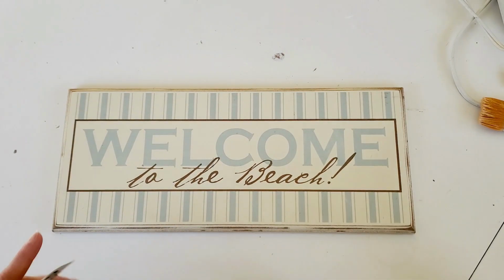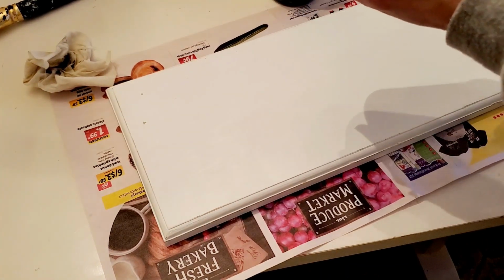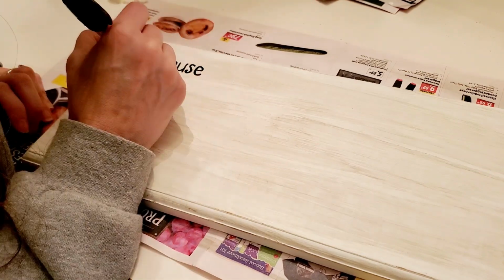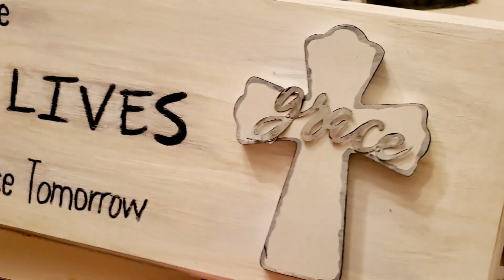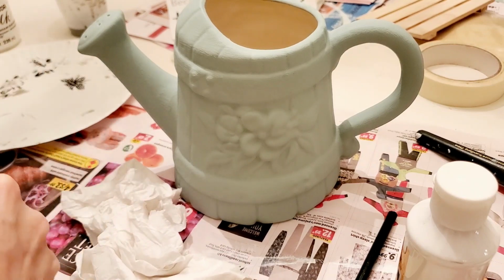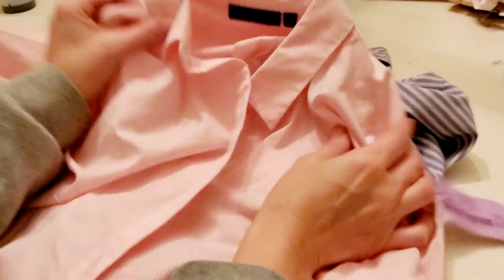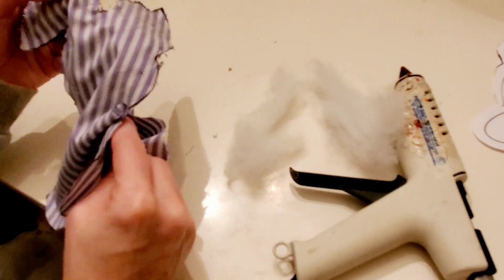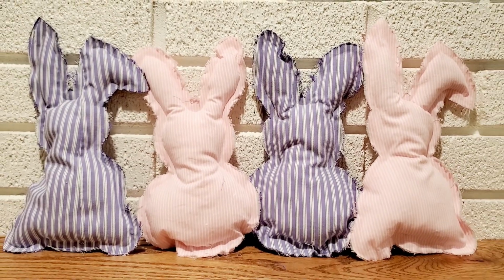Making Over Thrift Store Finds and Turning Them Into Easter Decor / Heidi Sonboul DIY Challenge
Today I Making Over Thrift Store Finds and Turning Them Into Easter Decor as well as taking part in the Heidi Sonboul DIY Challenge Easter Edition.